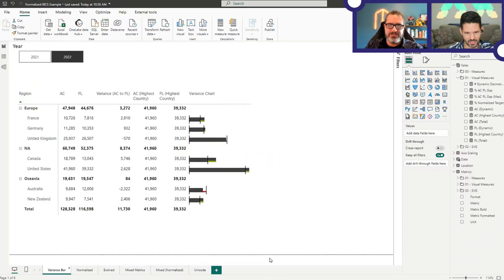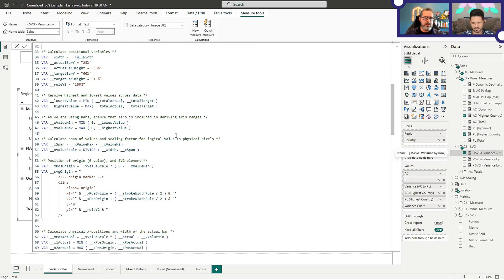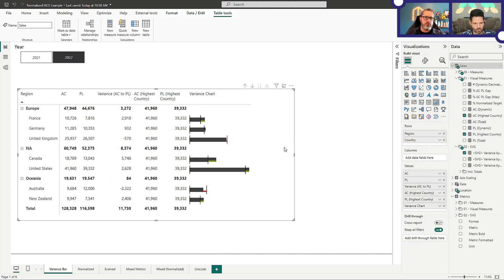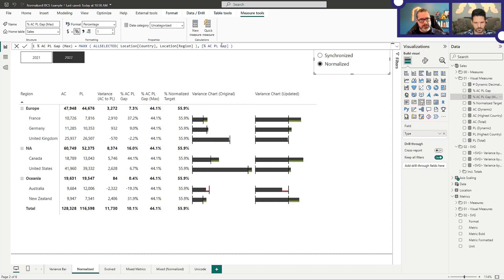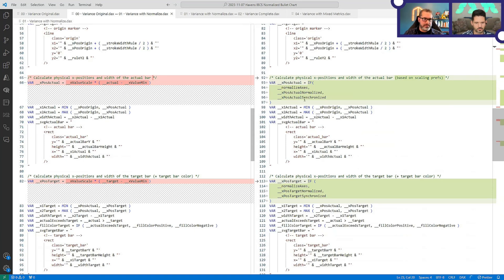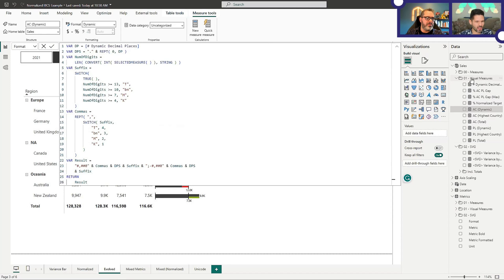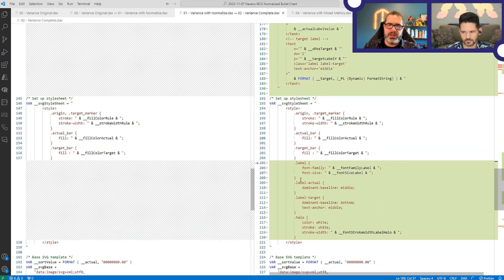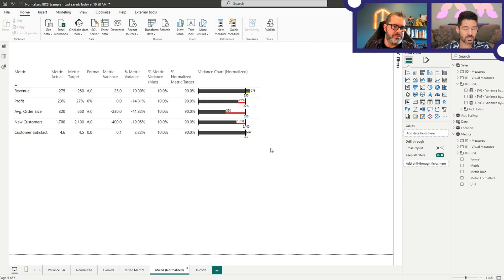IMPROVED - IBCS Styled Bullet Charts (SVG) in Power BI!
Join Daniel Marsh-Patrick and myself as we explore a NEW and IMPROVED SVG image template to add an IBCS (International Business Communication Standards) inspired bullet chart to your native matrix or table visuals in Power BI Desktop!

GUEST BIO 👤
In addition to working on Deneb, Daniel contributes a number of free and open-source custom visuals  to the Power BI Marketplace.

He is extremely passionate about the Microsoft BI stack, particularly Power BI, and has been delivering Power BI solutions since 2014. He is a  Microsoft Data Platform MVP, a Power BI Community Super User and regularly presents and blogs on a variety of Power BI subjects. Daniel is also a Principal Data Analyst with DiscoverEI, transforming environmental data into decisions.

VIDEO CHAPTERS 🎥
0:00 - Start of Video
0:30 - Content Intro